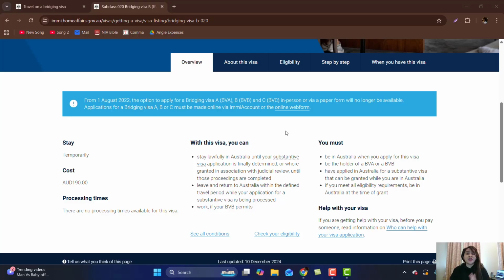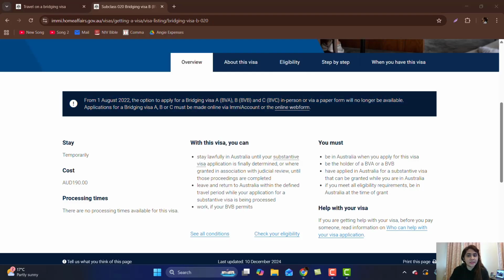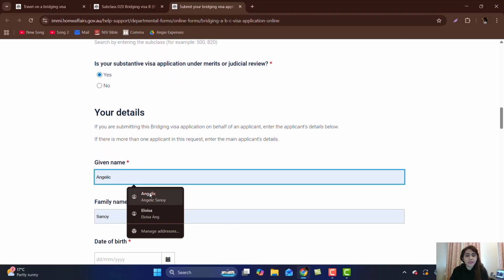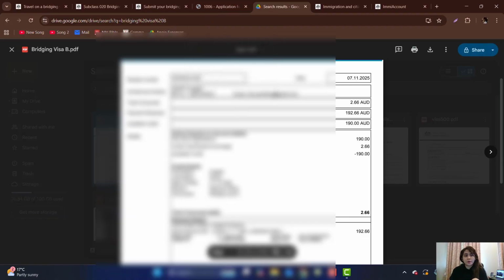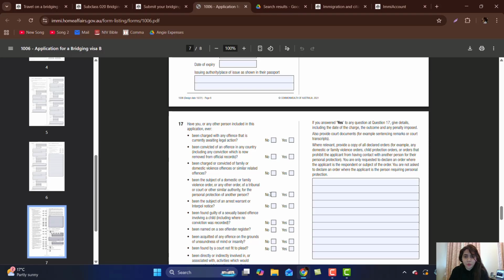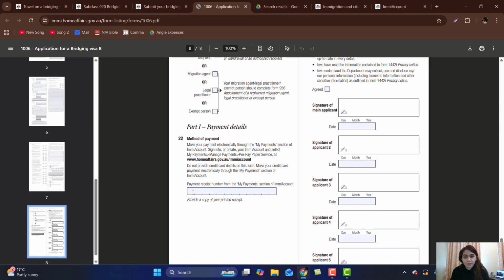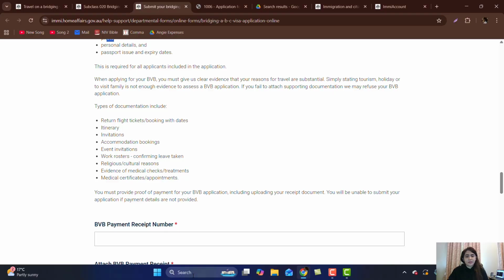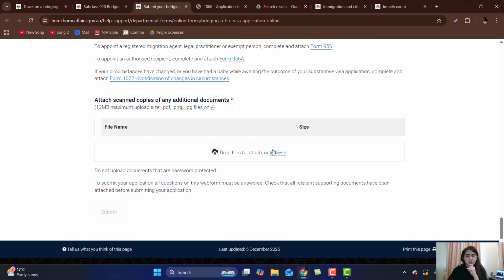How To Get Briding Visa B To Travel Outside Australia - Do It Yourself Australian Visa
Due to many requests, I’ve created a tutorial on how to apply for a Bridging Visa B (BVB) so you can travel outside Australia while waiting for your substantive visa to be approved.

This tutorial is based on my successful application for a Bridging Visa B without submitting any plane tickets or travel bookings. I share exactly how I approached it and what worked for me.

Please note that I am not a migration agent or a registered legal practitioner. Everything I share is based purely on my own experience. Please take this information as general guidance only.
For personalised or professional advice, always consult a qualified immigration lawyer or a MARA-registered migration agent.